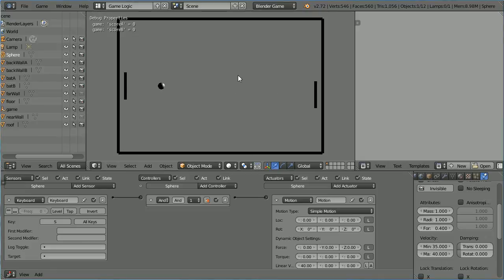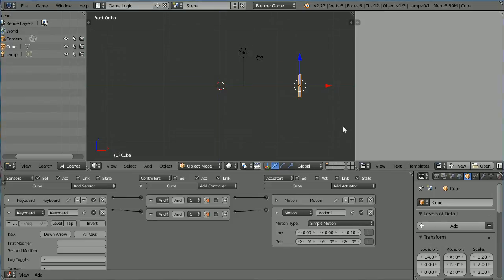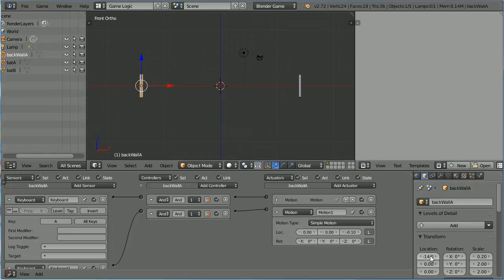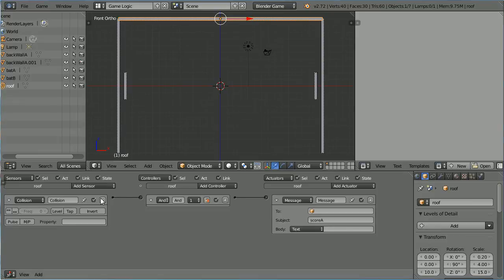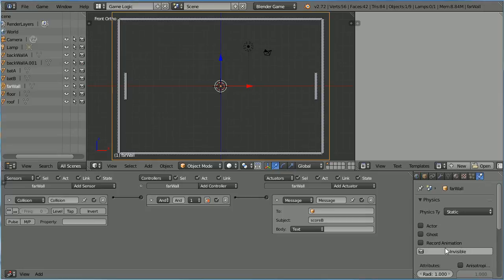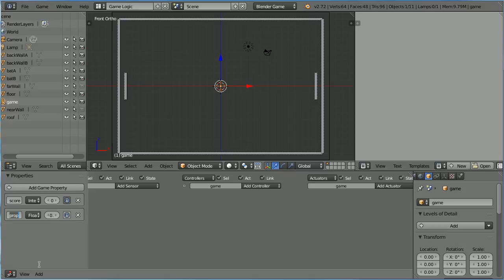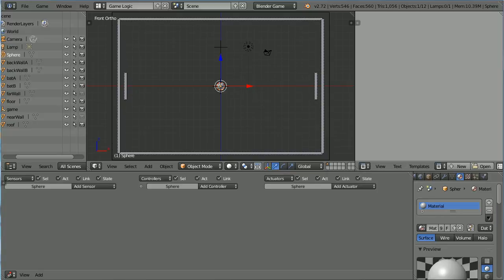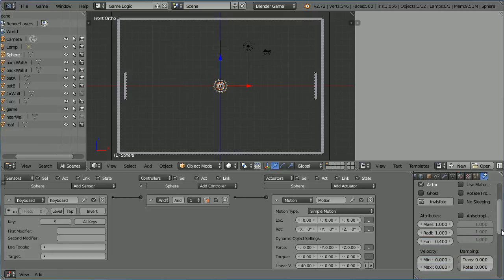Blender Tutorial Making a 'Pong' Game in Ten Minutes Using Logic Bricks and Physics Simulation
This tutorial shows how to make a basic version of the game Pong. It shows how to make the bats, walls and ball. It shows how to set the physics properties of the objects for the physics engine. It shows how to use logic bricks to make the game play.

The game made in the tutorial can be downloaded from my website -